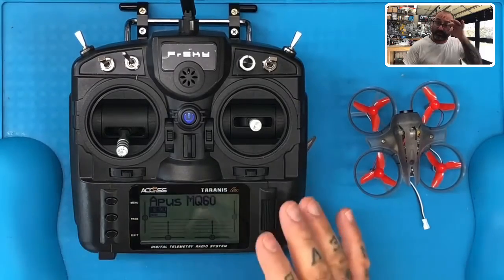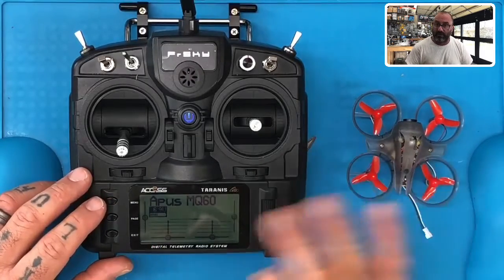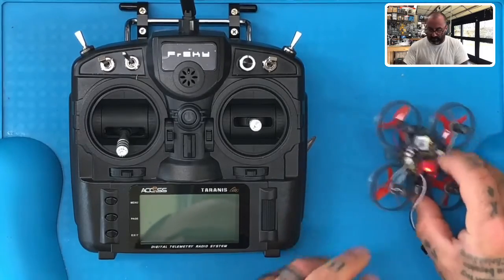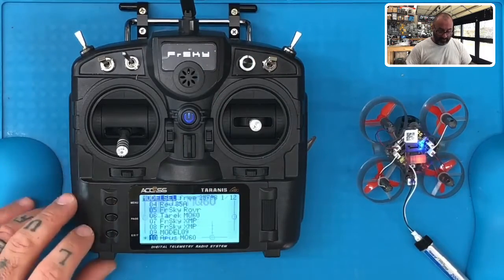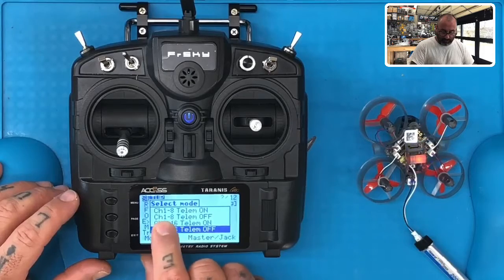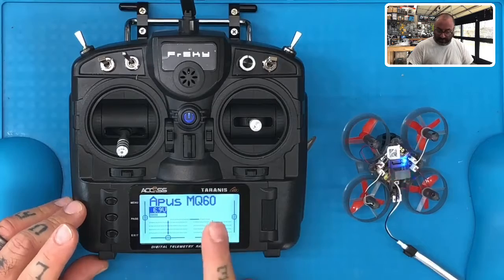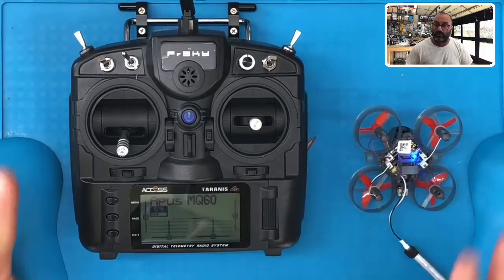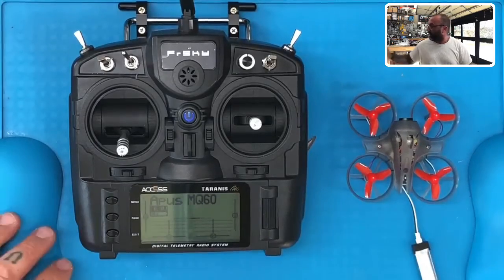FrSky Apus MQ60 Kit Part 7 - RX Binding from FPVProfessor.com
Sincerely,

Tarek Maalouf
Founder and Work Mule
CycloneFPV.com